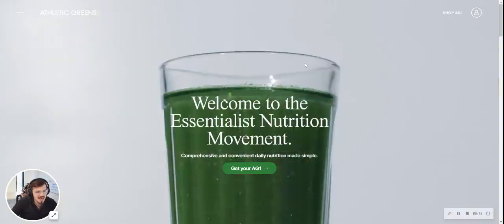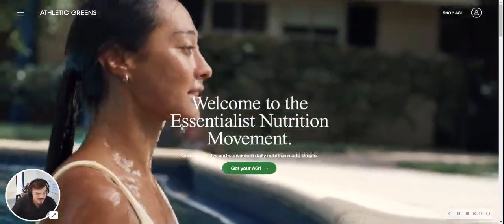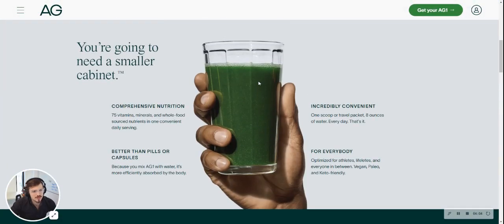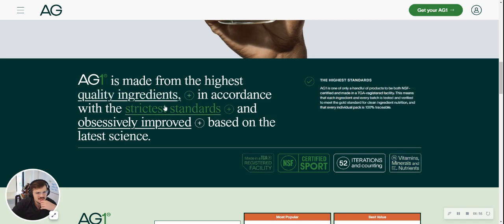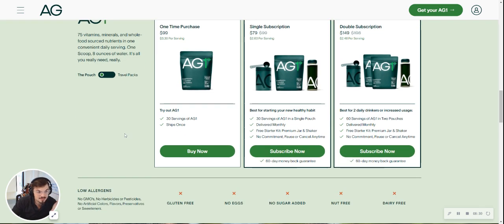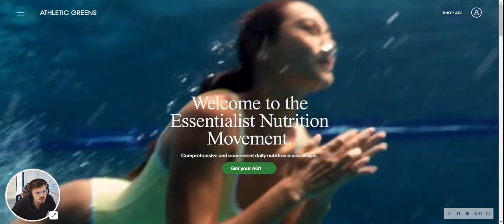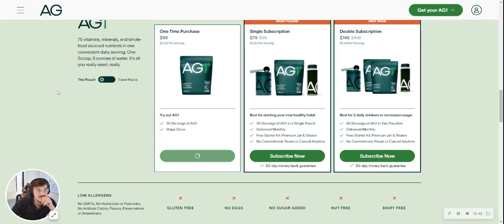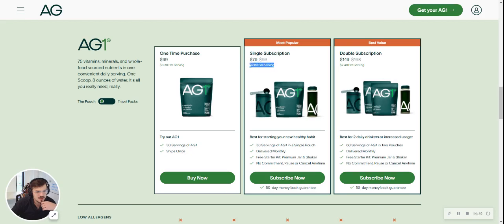Shopify Design Lessons from Athletic Greens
🤔 Single page = $200M in sales. Simplicity sells.

☝ That's the lesson from this SFTG subscription teardown Ep 13:
Athletic Greens

#1 Designers, developers, and email marketers for your Shopify Subscription stores. Helping Shopify owners build subscription experiences they can be proud of.